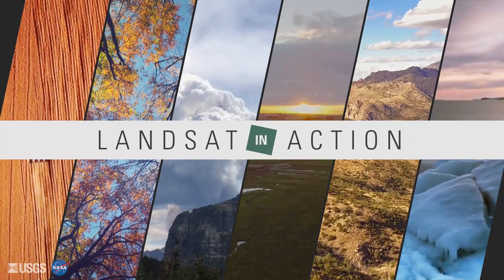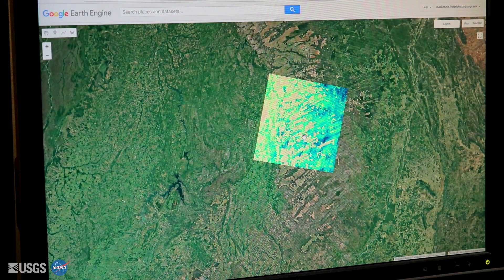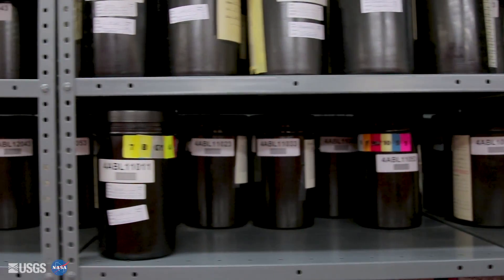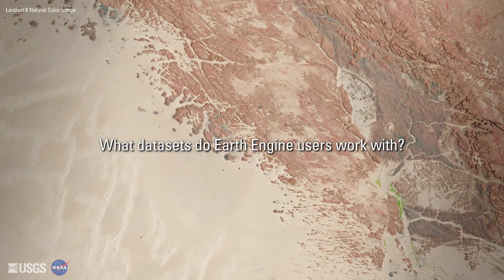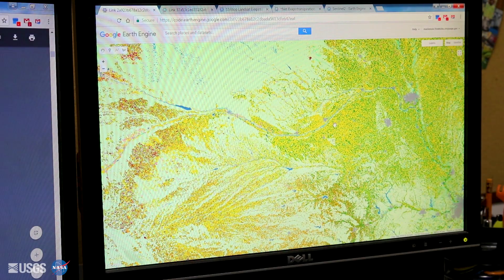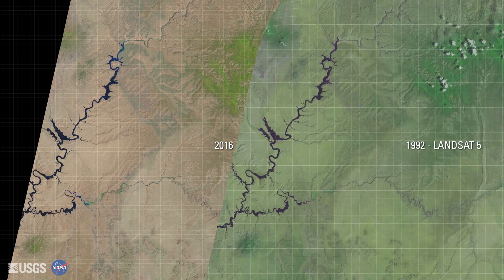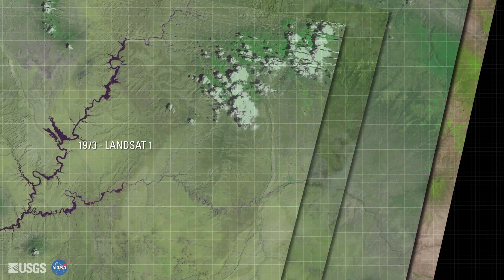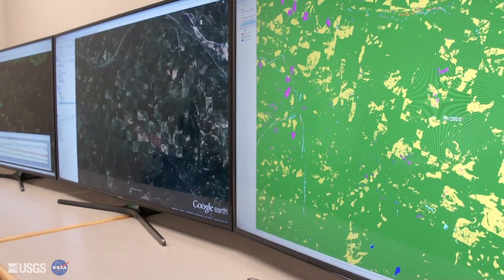Landsat in Action - Google's Earth Engine with Noel Gorelick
Google's Noel Gorelick talks about the value of Landsat data in the Earth Engine project.